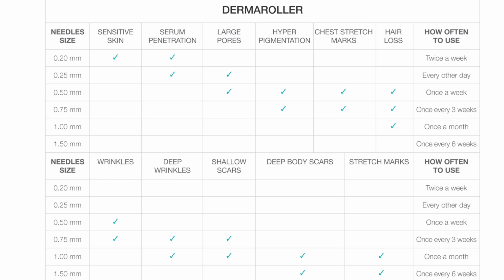1 DERMAROLLER MISTAKE EVERYBODY DOES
I'm European(LT) living in Miami

Shipping address:
Gin Amber Beauty
655 W Flagler St. Suite 206